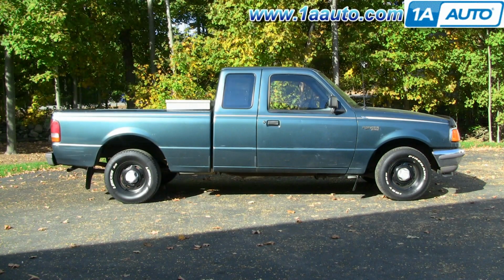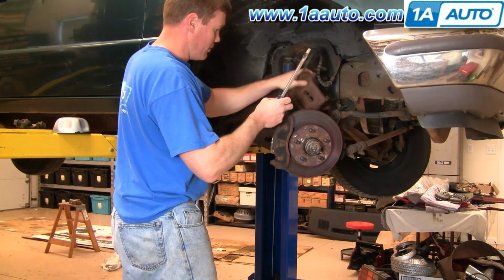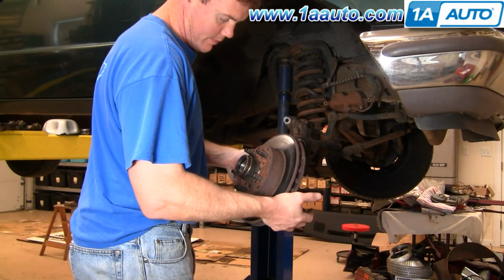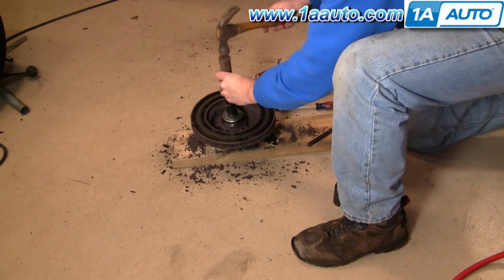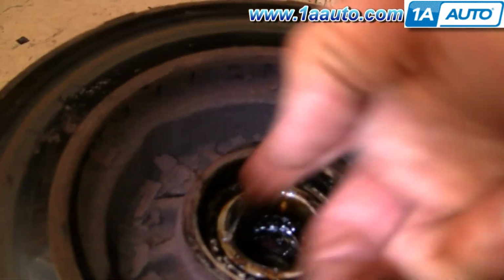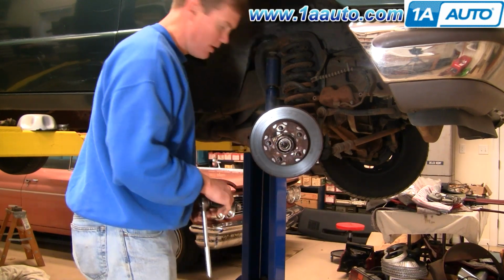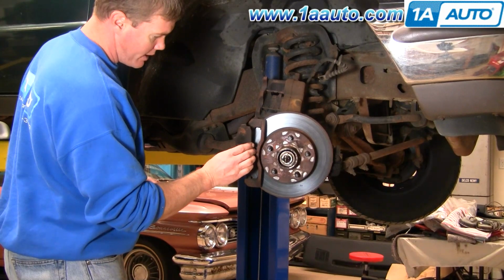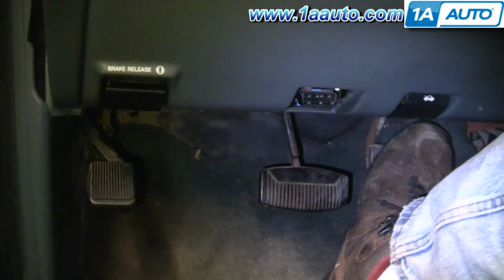How to Replace Front Brakes 95-97 Ford Ranger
Shop on 1AAuto.com:
1A Auto shows you how to repair, install, fix, change or replace your own worn, squeaky, fading old front brakes. This video is applicable to the 93, 94, 95, 96, or 97 2WD Ford Ranger models.

This repair was done on a 1996 Ford Ranger and the process should be similar on the following vehicles:
1993 Ford Ranger
1994 Ford Ranger
1995 Ford Ranger
1996 Ford Ranger
1997 Ford Ranger

🔧 List of tools used:
• 15mm Socket
• 19mm Socket
• 27mm socket
• Race Installation Tools
• 1/2 Inch Socket
• 1/2 Inch Breaker Bar
• Ratchet
• Bearing Grease
• Hammer